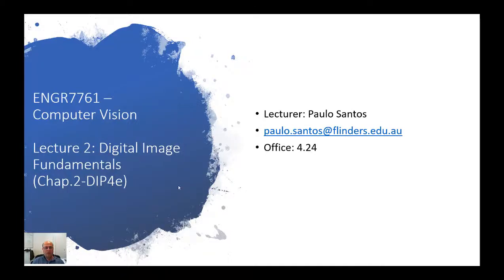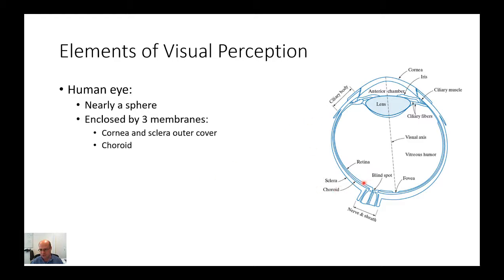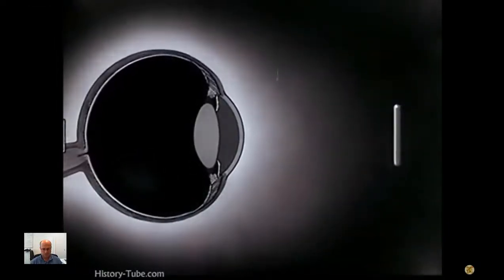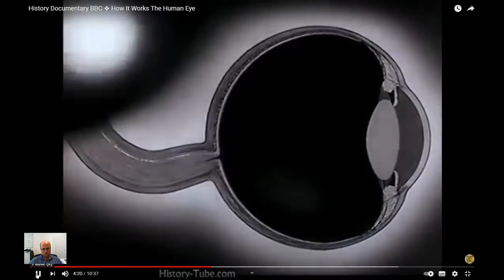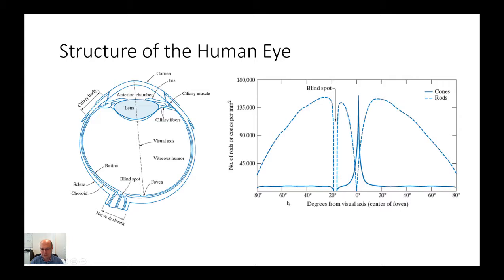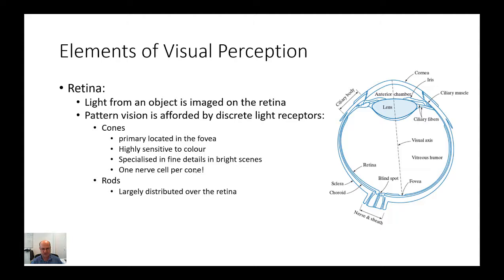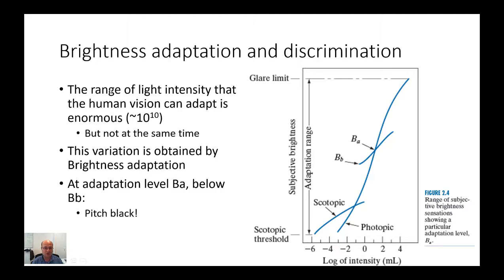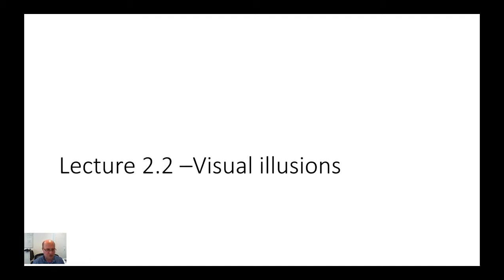Lecture2.1 - Elements of visual perception